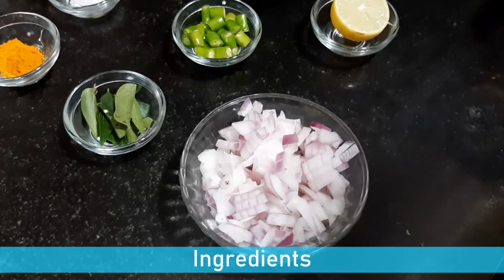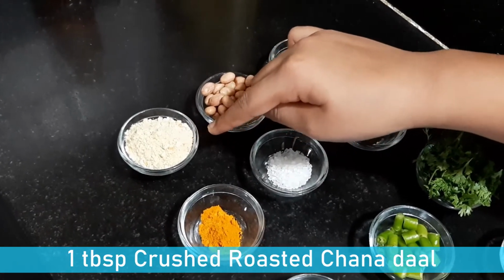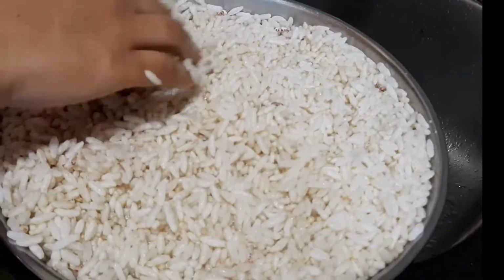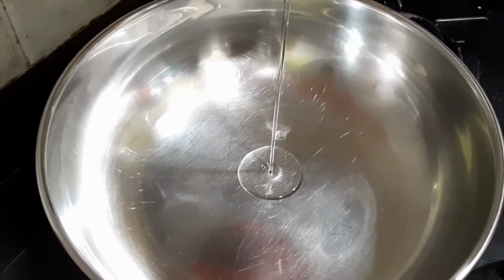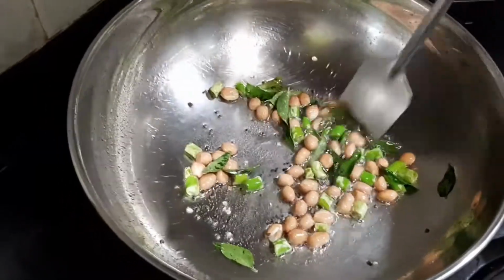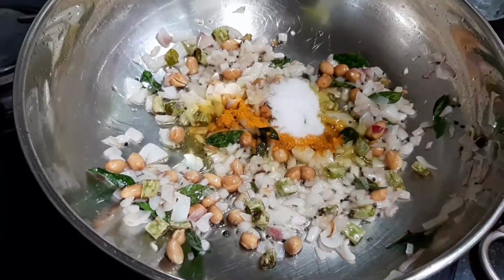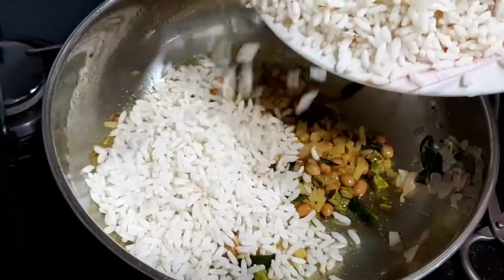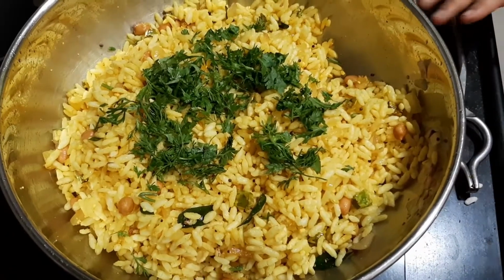Sushila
Recipe for Sushila
An easy breakfast recipe from puffed rice